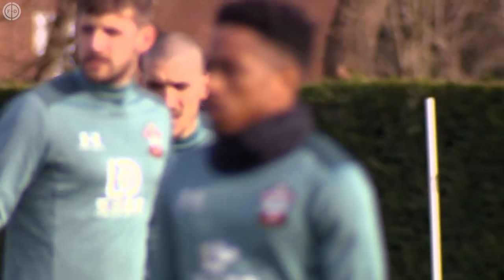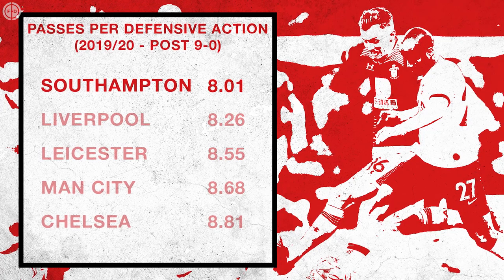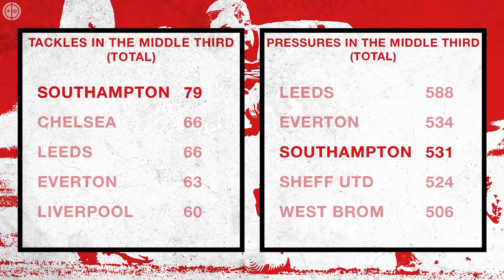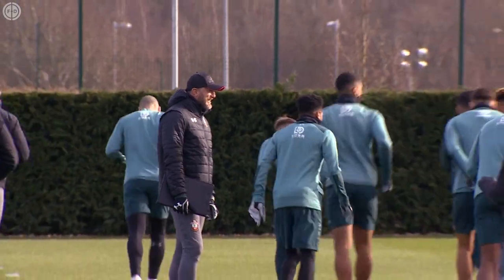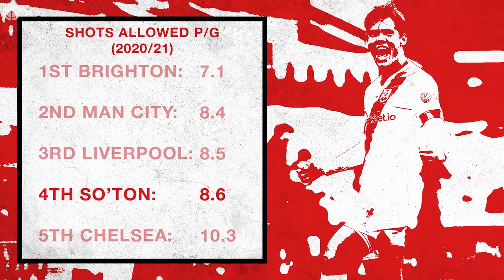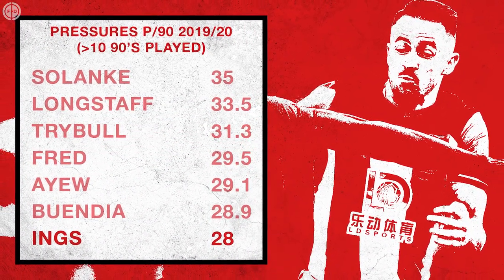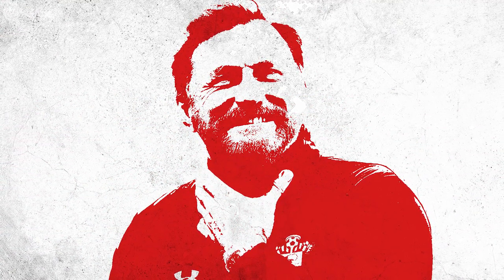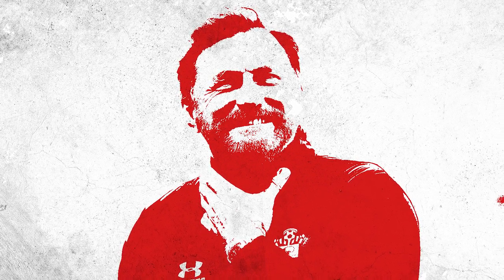How Ralph Hasenhuttl Transformed Southampton!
► FIND OUT MORE ABOUT XG & OTHER STATS FROM OUR FRIENDS 'STATS BOMB'